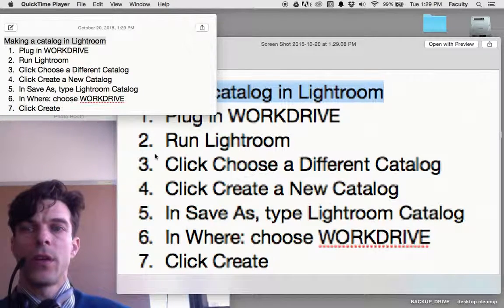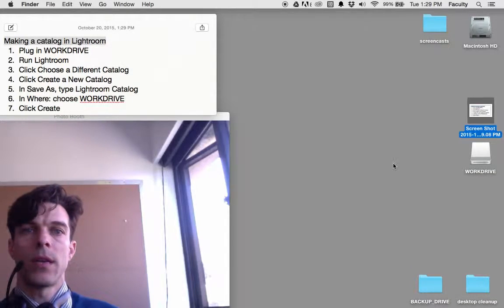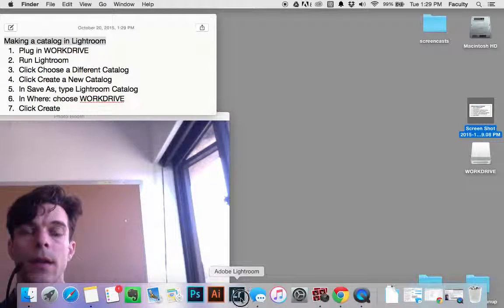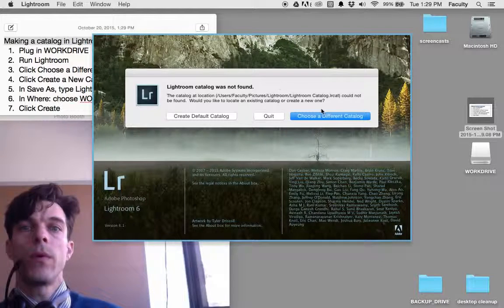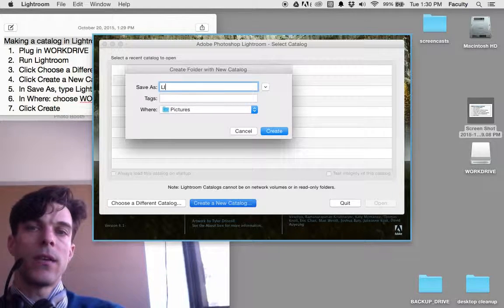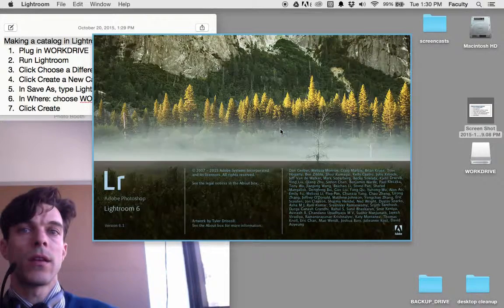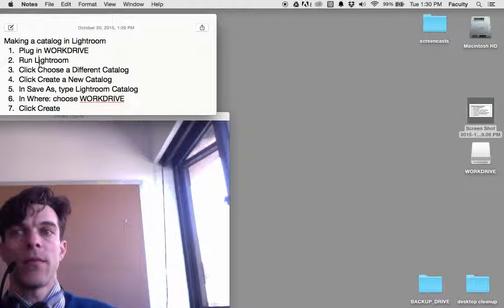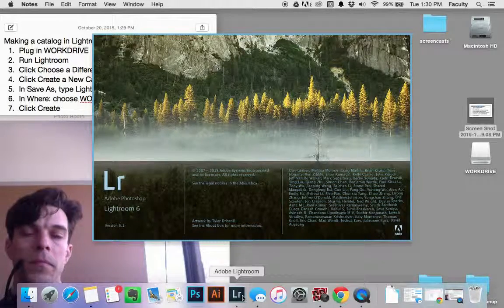Making a Lightroom Catalog